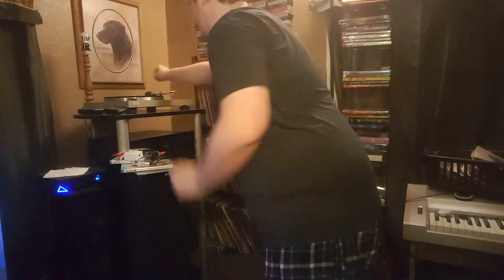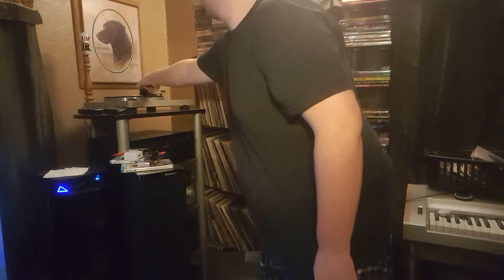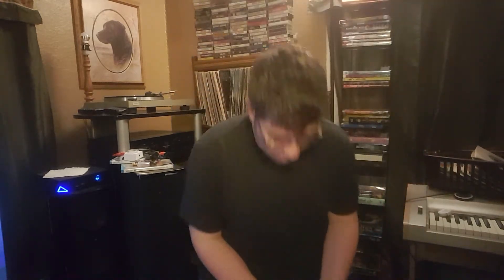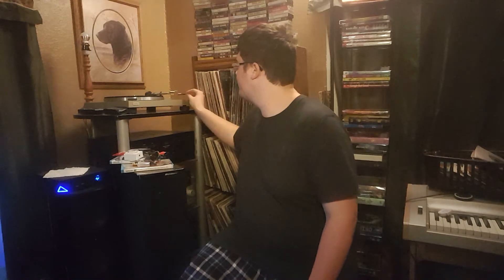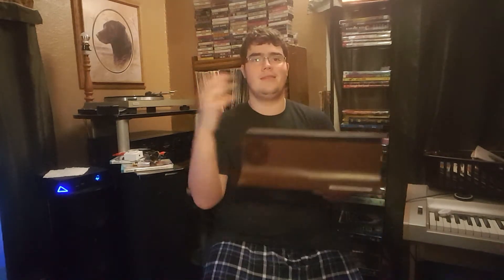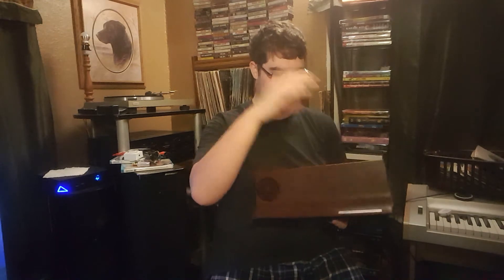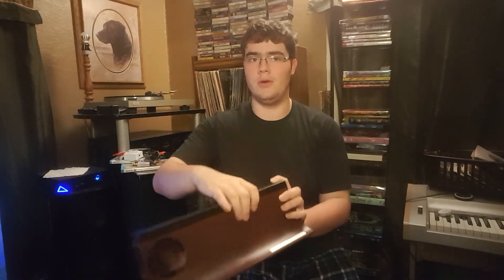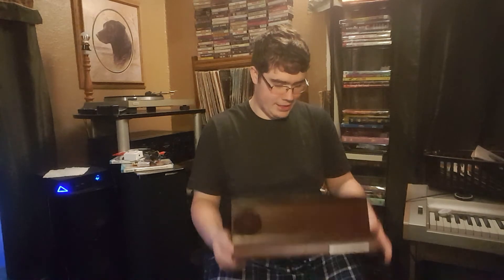How I Clean My Records